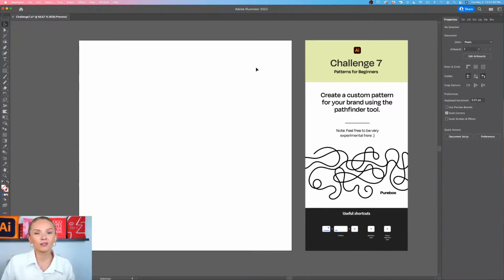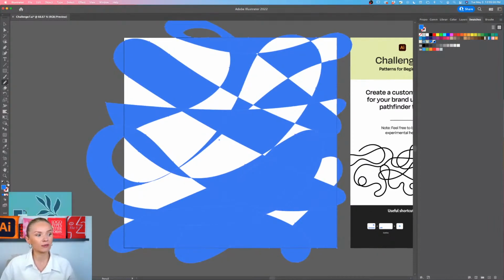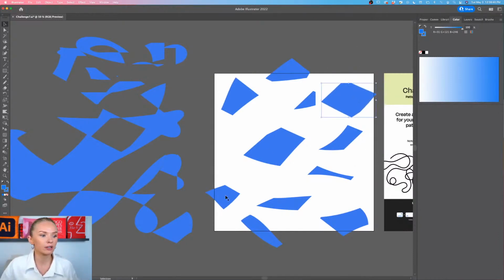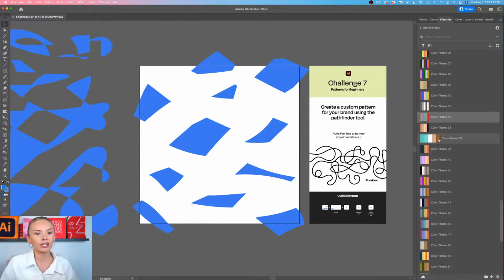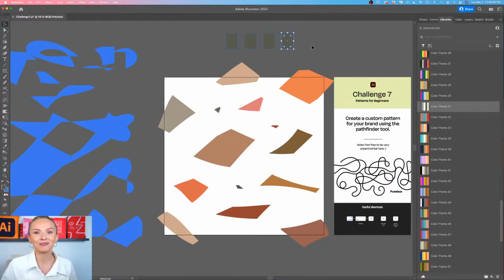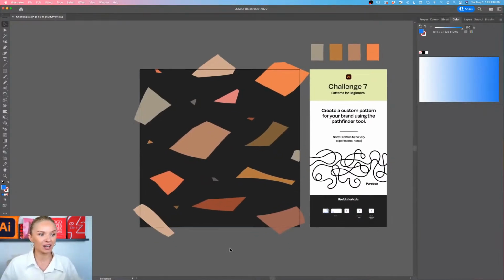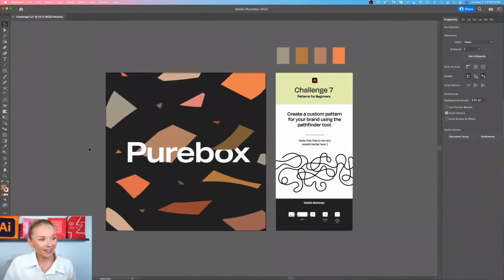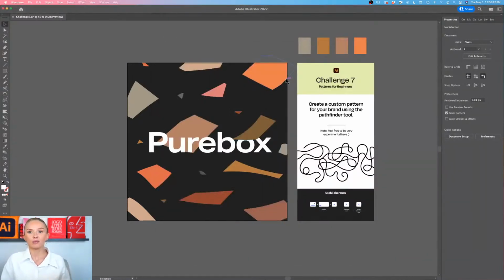Creative Encore: Patterns for Beginners | Illustrator Foundations Challenge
CHALLENGE: Create a custom pattern for your brand using the pathfinder tool.

Join your host Julia Vaca each morning at 11:30am PT to learn how to approach each challenge using Illustrator. Get your questions answered, see what the community is creating and get feedback on your work!